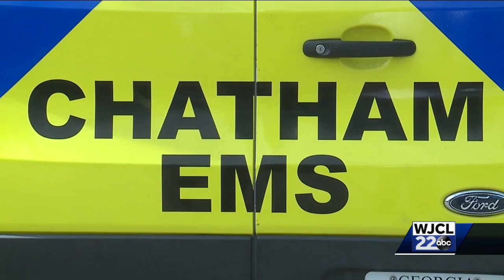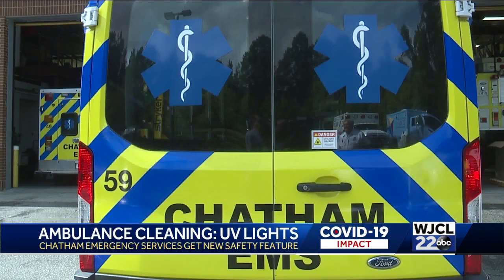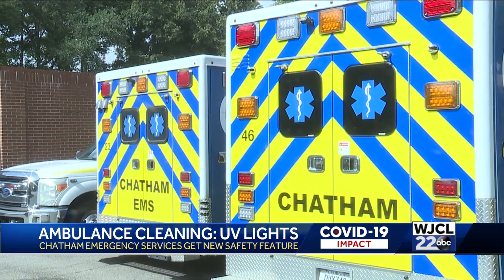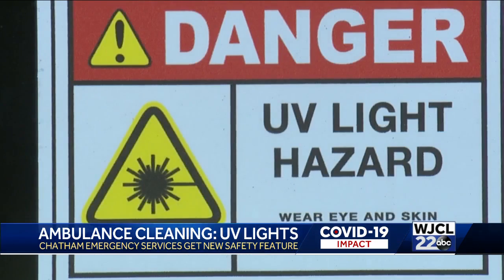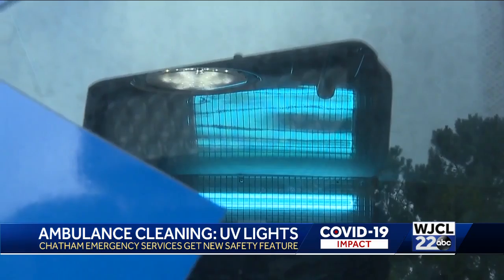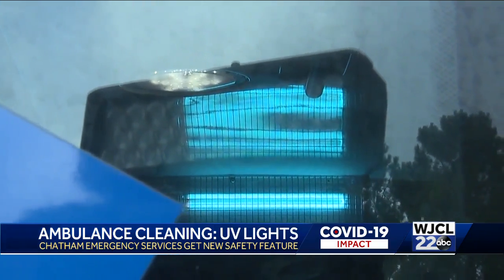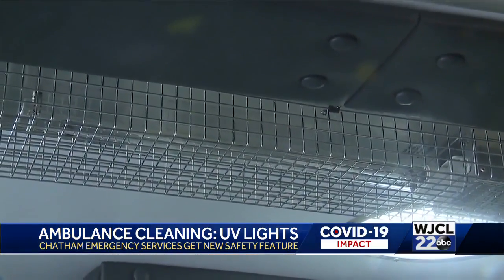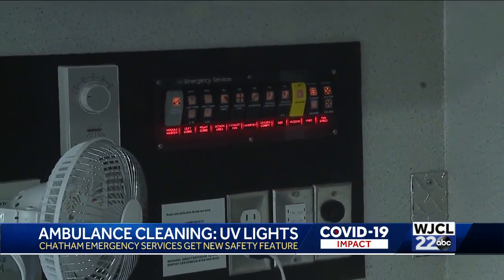Chatham EMS UV Light Ambulance Cleaning